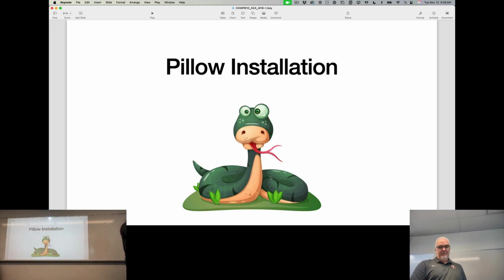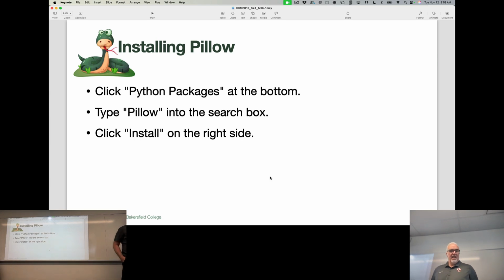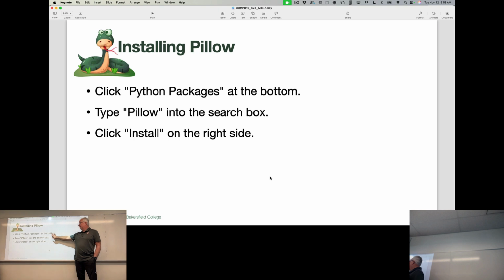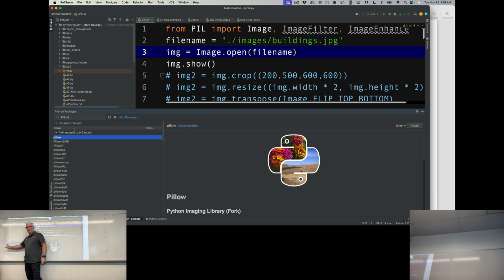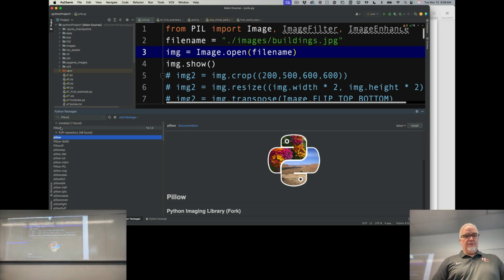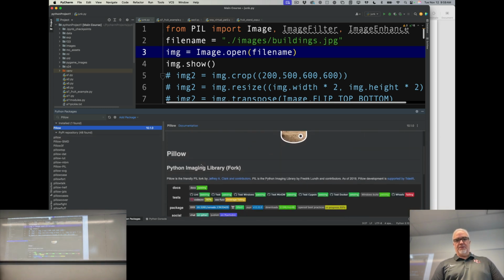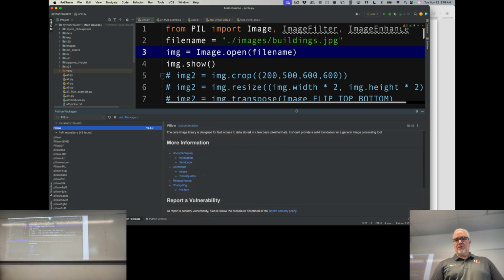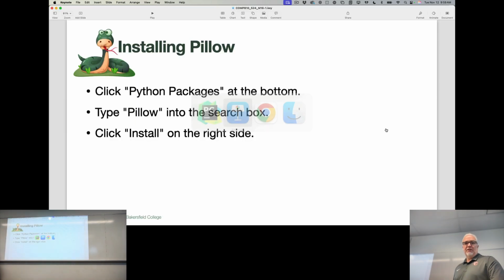Python (Fall 2024) Module 16-3: Installing the Pillow Library in Pycharm